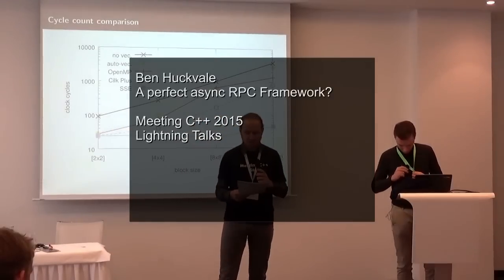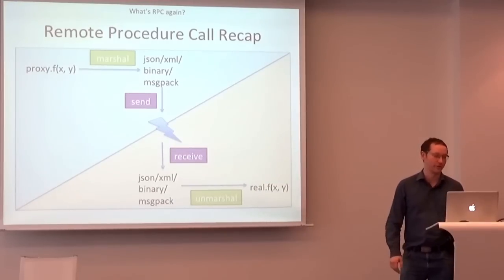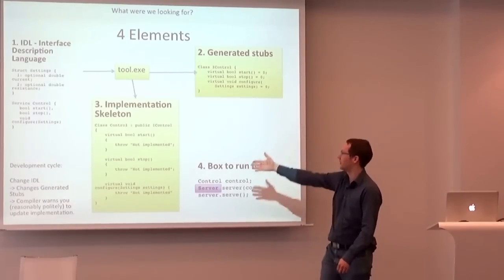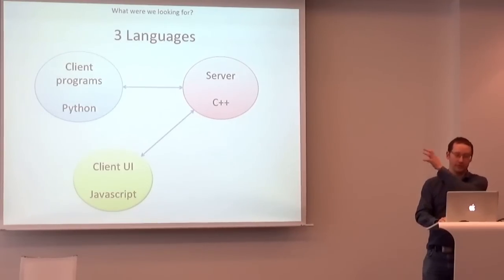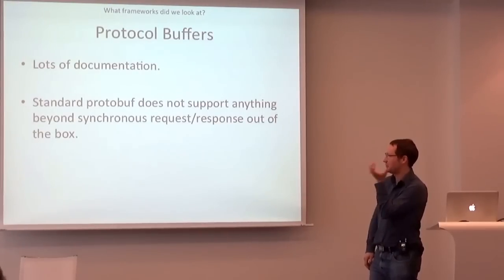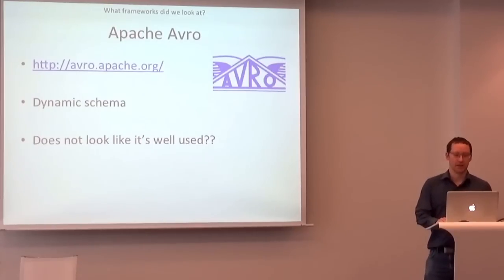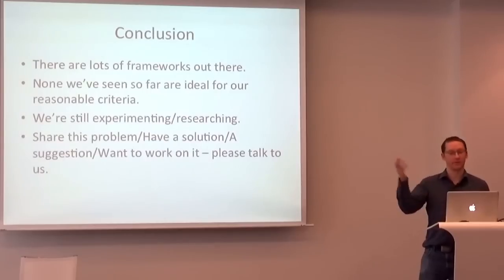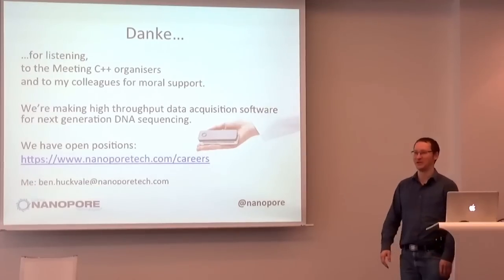Ben Huckvale - A perfect async RPC Framework? - Lightning Talks - Meeting C++ 2015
Ben Huckvale - A perfect async RPC Framework?
Lightning Talks - Meeting C++ 2015